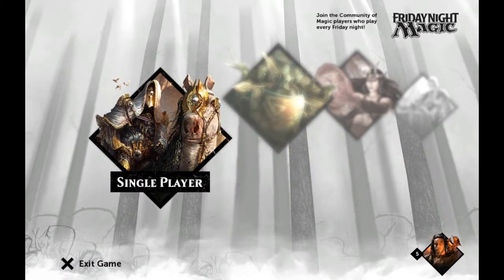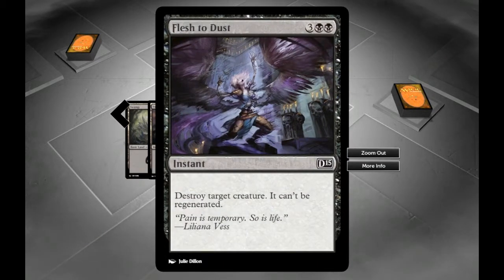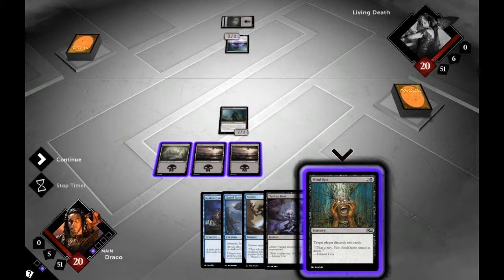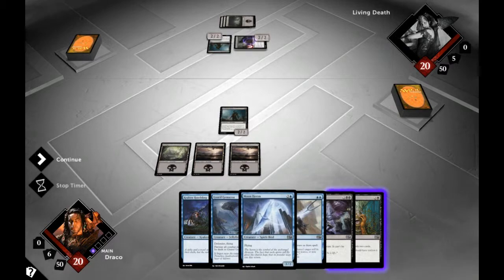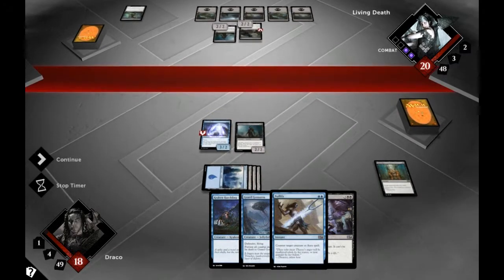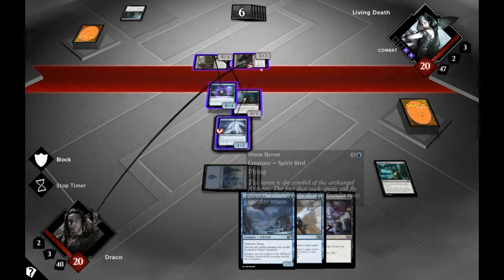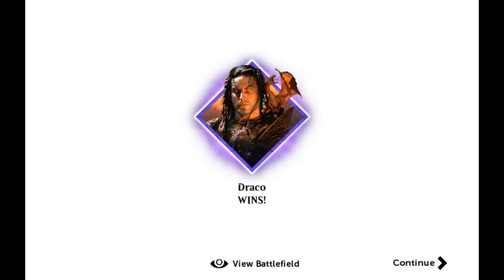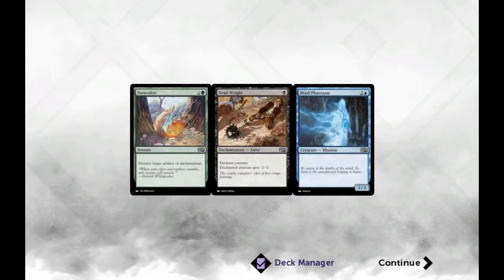POTG PLAYTHROUGH MAGIC 2015 PART2 THE CAMPAIGN BEGINS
MAGIC 2015, Part 2 the Campaign begins